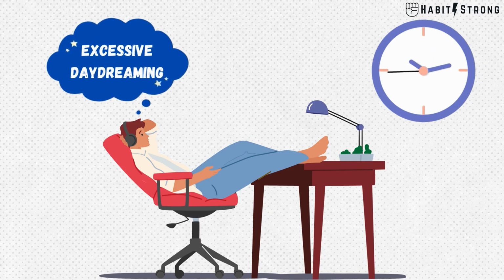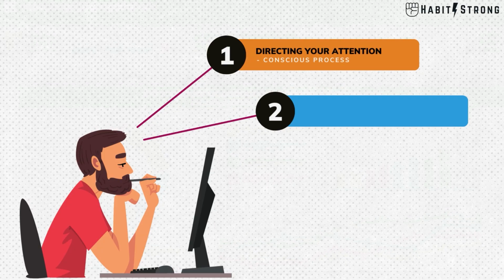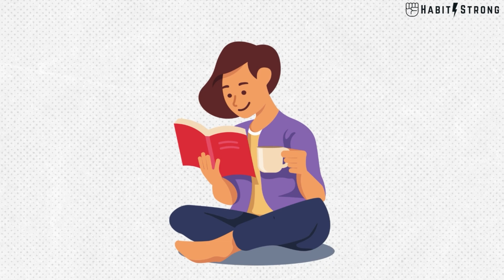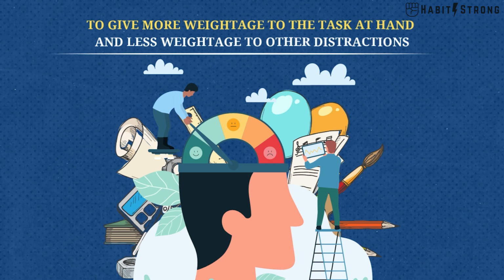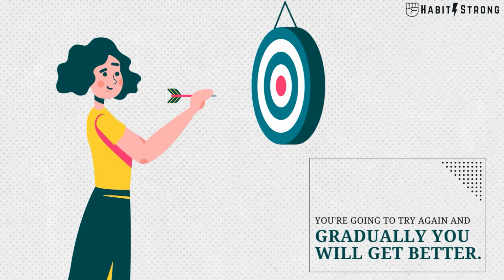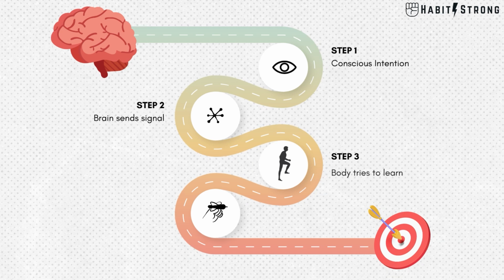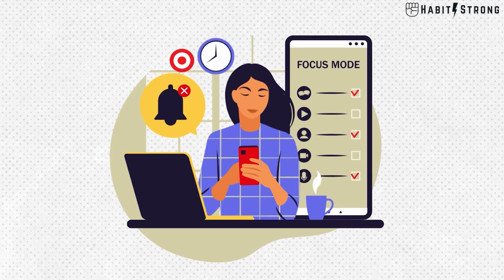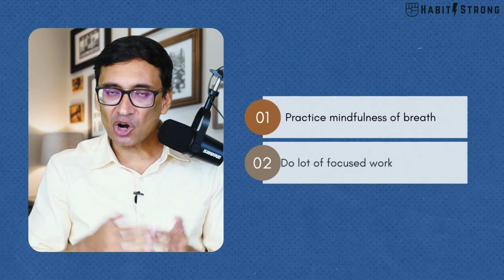How to cut daydreaming and sharpen your focus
🚀 Ready to catapult your life to new heights? Download our free guide - "1 Year Roadmap to Transform Your Life"

Are you tired of daydreaming your time away and struggling to stay on track?  In this video, we delve into actionable steps that will empower you to break the daydreaming habit and enhance your concentration. From practical techniques to mindset shifts, you'll gain the tools you need to redirect your thoughts and make every moment count.

Learn how to rewire your brain for improved focus, incorporate mindfulness practices into your daily routine, and ultimately achieve greater success in your endeavors

00:00 Introduction
00:44 Mind wandering and daydreaming
00:38 Process
02:33 How to influence the brain
05:58 Improve focus
06:29 Conclusion